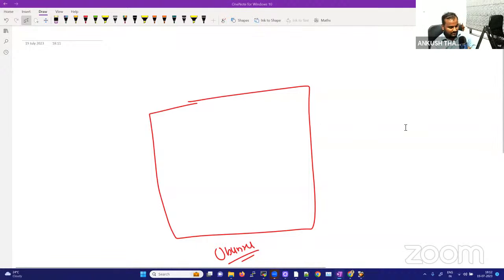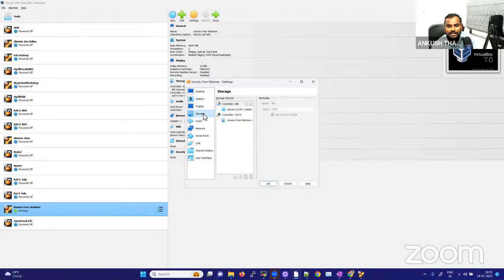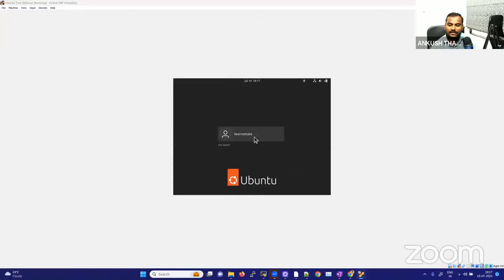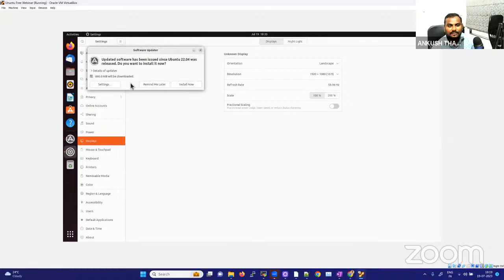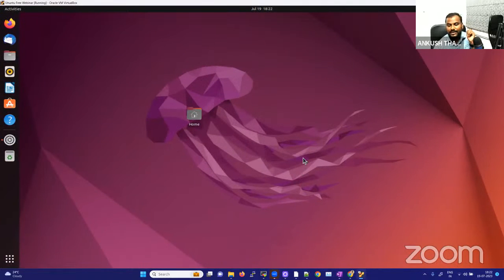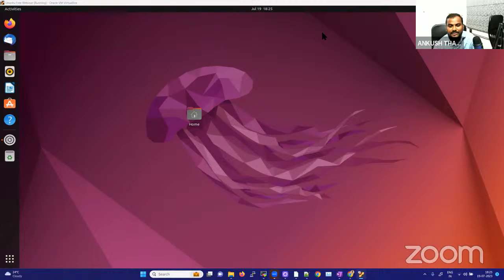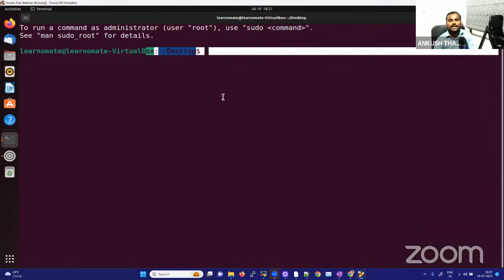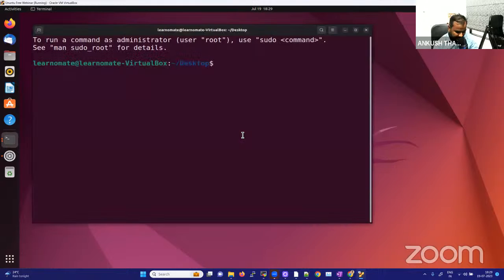[Day 4] FREE SQL & LINUX TRAINING | Learnomate Technologies